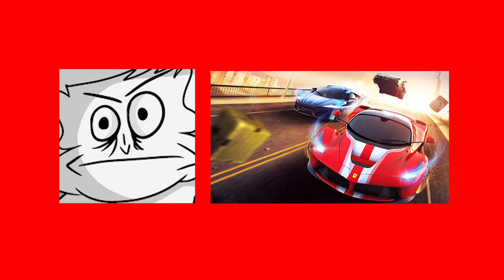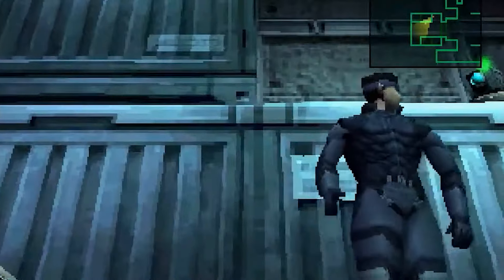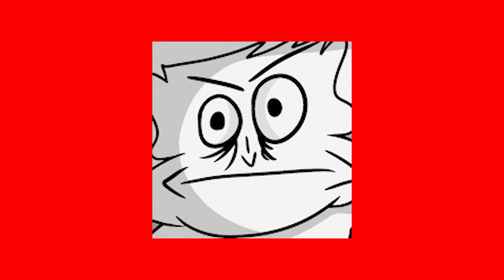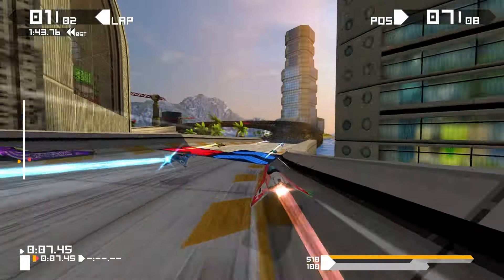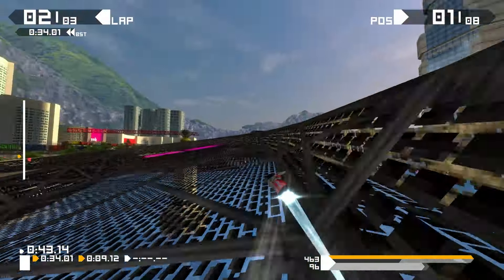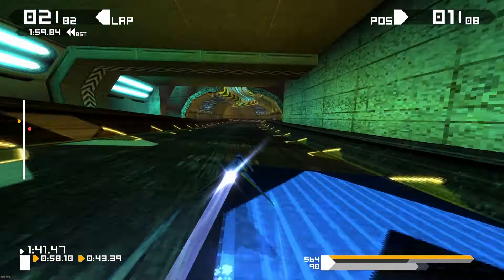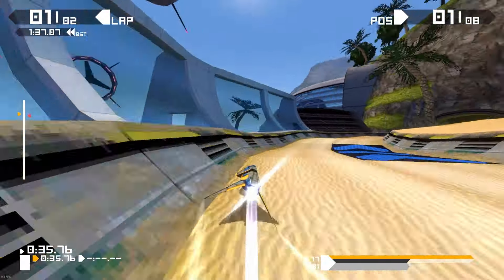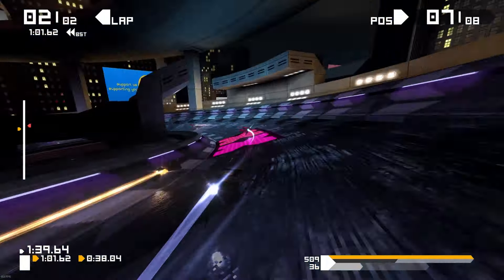BallisticNG: The Most Underrated Racing Game (Old Review)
BallasticNG is the best of what made games like Wipeout and Fzero so great in the first place.

Edit: Apparently I don't know my shit when it comes to racing games so if you are a new viewer due to the algorithm pushing this video, go into it knowing that I fucked up. I have to admit this is one of those videos that I am not proud of because I did push it out a little bit too quickly.